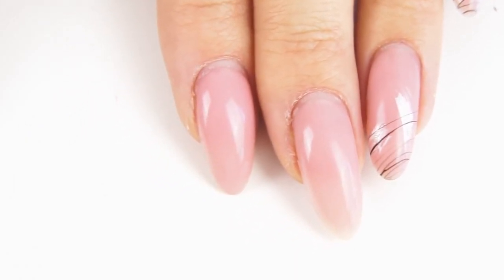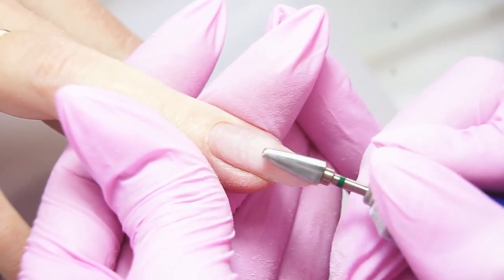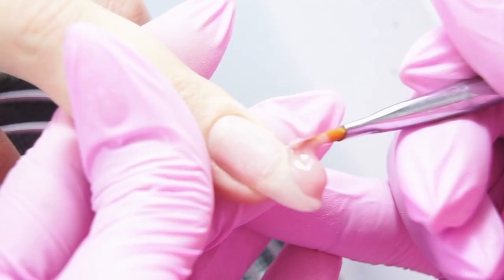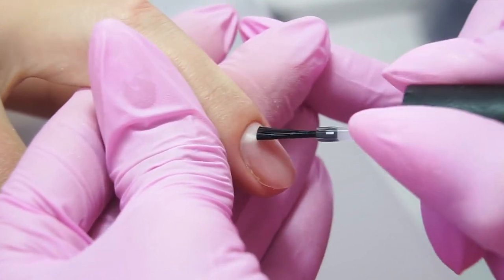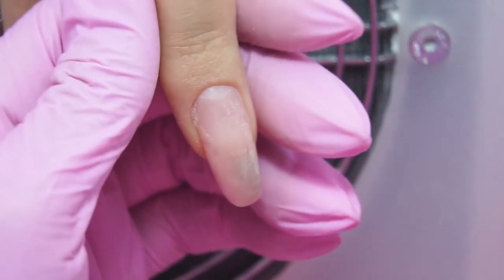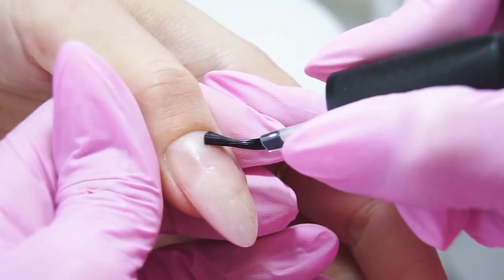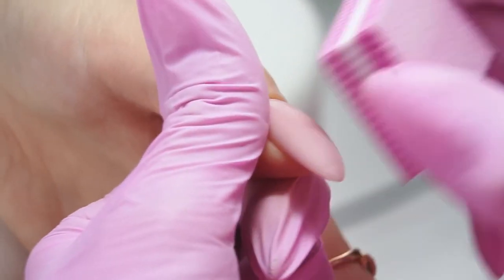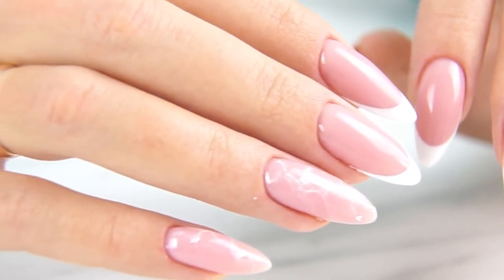Curved Nails Correction | Nail Shape Fix | Simple Marble Nail Design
Should we fix curved natural nails? My answer is yes!

In this video, I'll show you how to fix the nail growth direction, twisted transverse arch and shape the nails correctly👌

I'll tell you some life hacks on how to visually even out the nails using jelly gel.

We'll also strengthen long natural nails with no filing! They will last 100% long. And that's not all! French, quick and easy marble nail art, and even some nail extension.

So, here's another exciting nail tutorial for you!👍